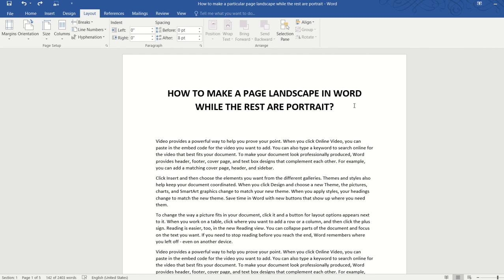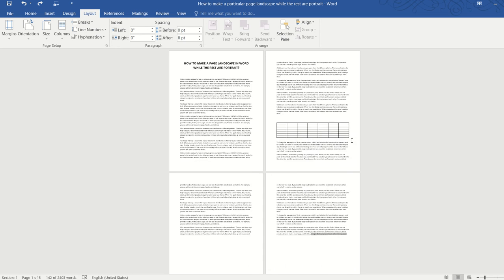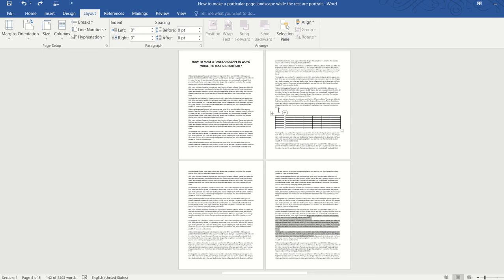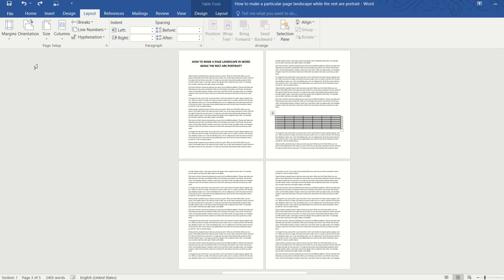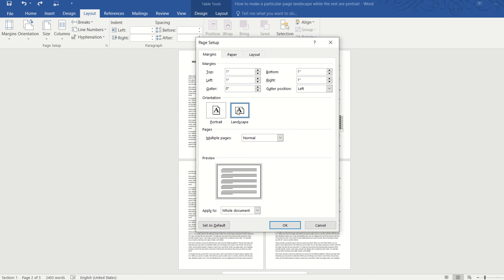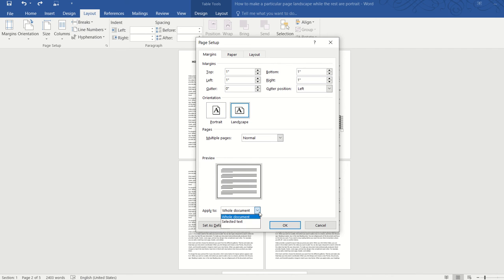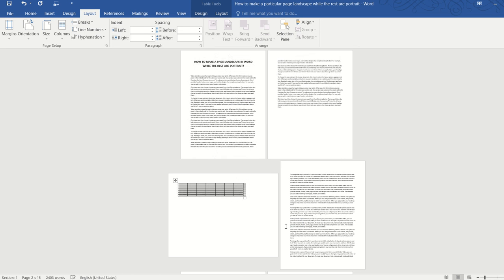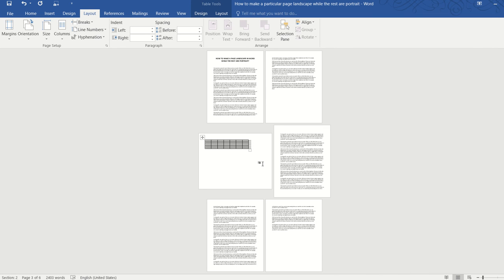How to make only one page landscape WITHOUT section breaks, while the rest are portrait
Let's learn how to make a single page landscape in Word  WITHOUT section breaks, while the rest are still in portrait mode.

Trying to make just one page landscape in Word can be extremely frustrating, because Word will automatically make the entire document landscape.  We usually have to waste a lot of time breaking the document into different sections.  Not if you watch this video - I will show you a simple fool-proof method to tell Word to turn only the selected text or table landscape, while the rest are still in portrait mode.  It is easier than you think.  Spend just 1 minute to find out how.